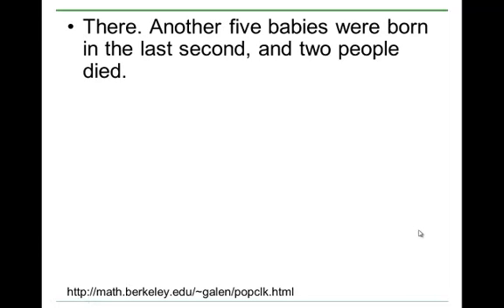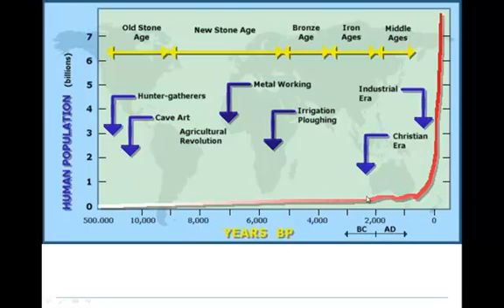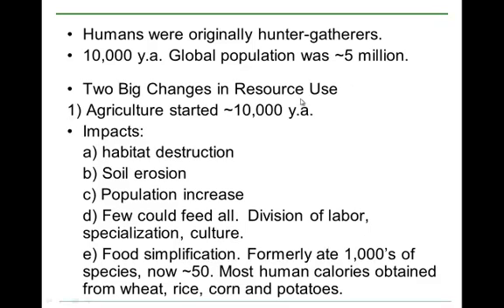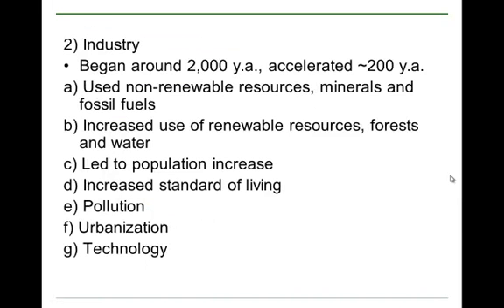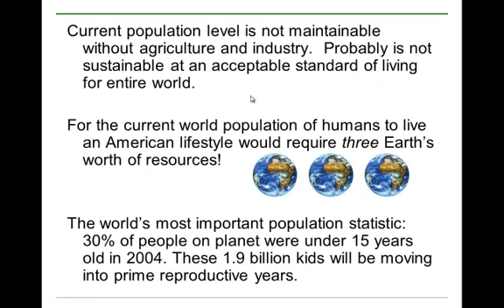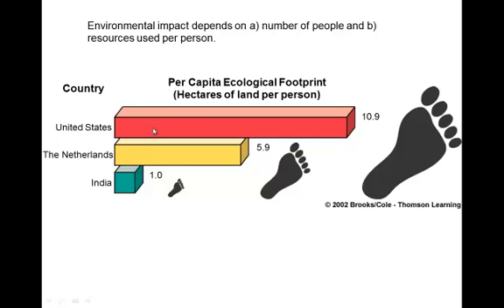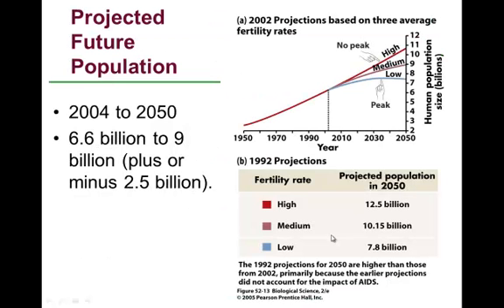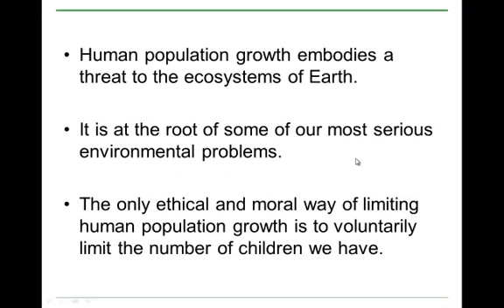BIO 100 6 2 2 Human Population MP4